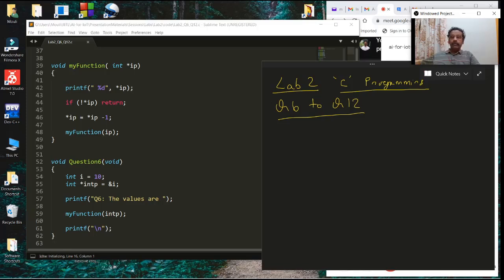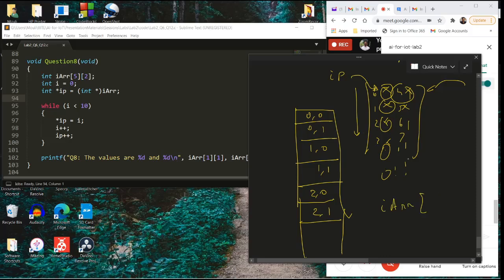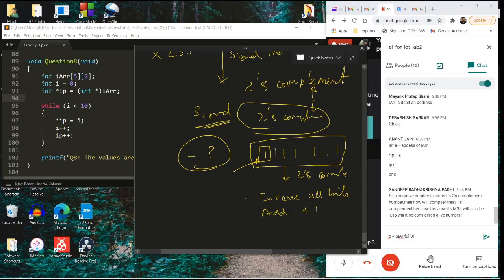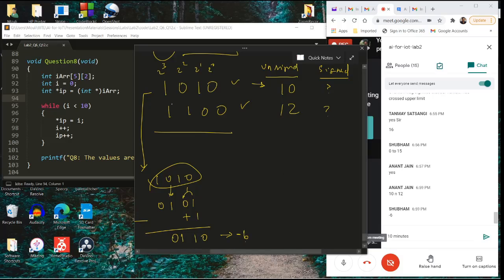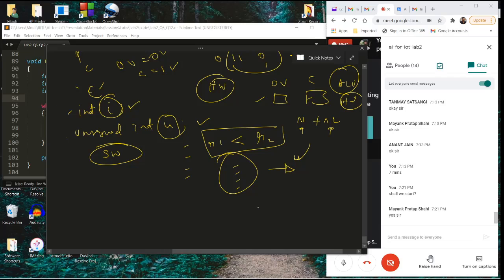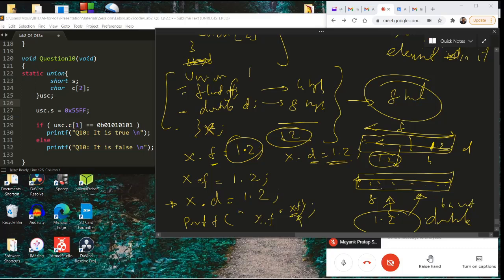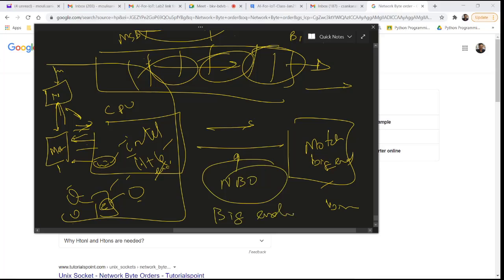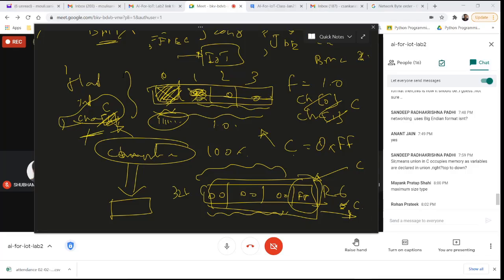Lab1 part2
This lecture demonstrates solving C problems Q6 to Q10 with detailed explanation on various important topics in C programming.